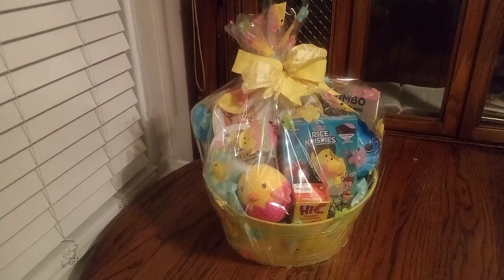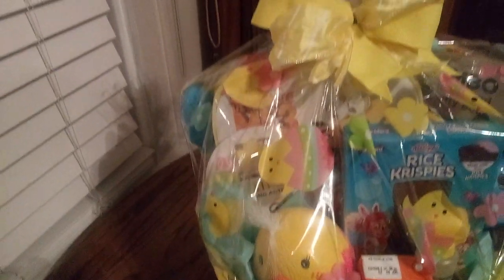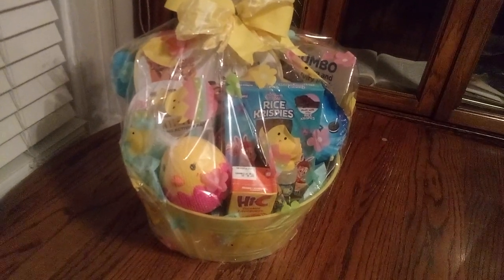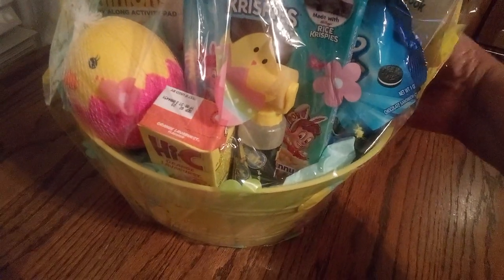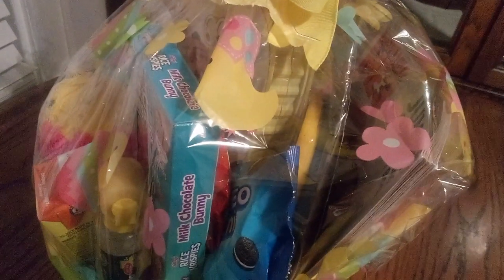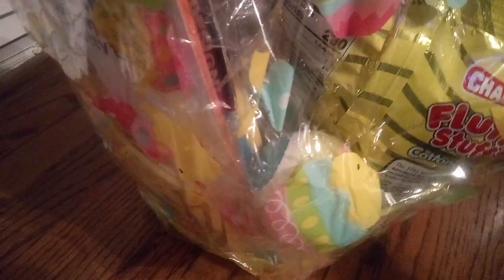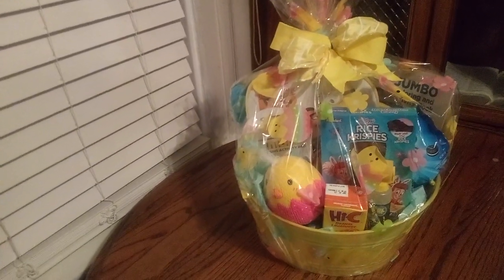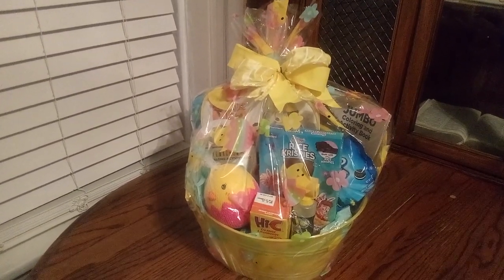Oh Yeah! Predictable, Unpredictable, Despicable Me! Me!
Large yellow basket, Despicable Me jumbo activity coloring book, Despicable Me travel size activity coloring book, Despicable Me activity kit with colored pencils, water colors, & more, Easter egg Tube filled with m& M's, large chocolate rice krispie bunny rabbit, a box of Hi C orange drink, Reach Volley ball play set, yellow & pink squishy chicken, etc